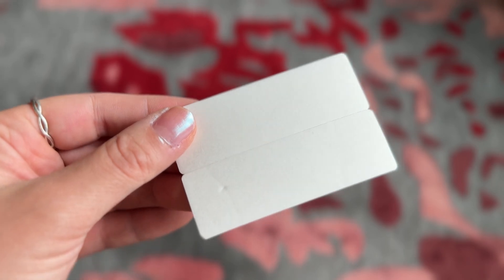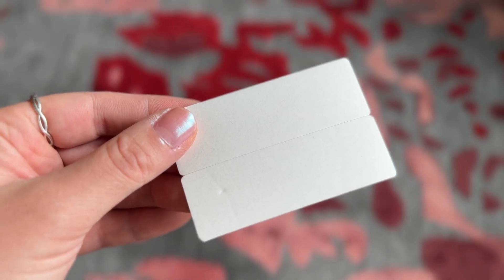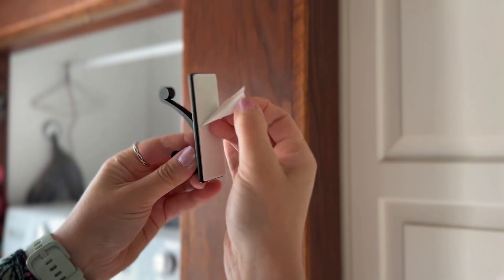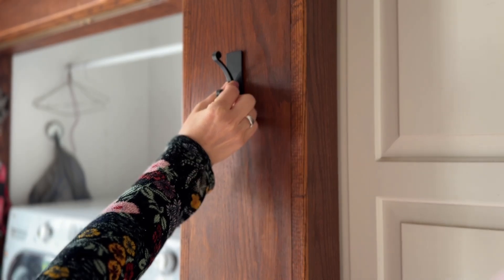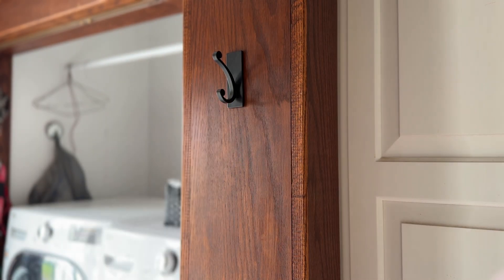Jockcaras Adhesive Spiral Wall Hooks Review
Amazon find:

In this video, I'm doing an amazon product review of the Adhesive Coat Hooks for Door: 10Lb Designer Wall Hook for Hanging Towel, Bathroom, Heavy Duty Stainless Stick on Hanger, Black, 4-Pack

Product Reviewed:
Adhesive Coat Hooks for Door: 10Lb Designer Wall Hook for Hanging Towel, Bathroom, Heavy Duty Stainless Stick on Hanger, Black, 4-Pack